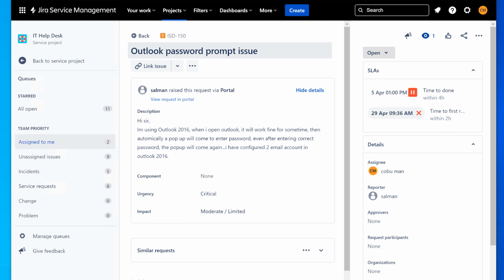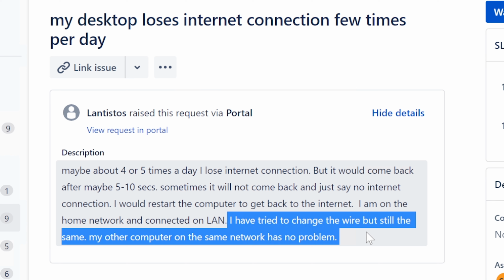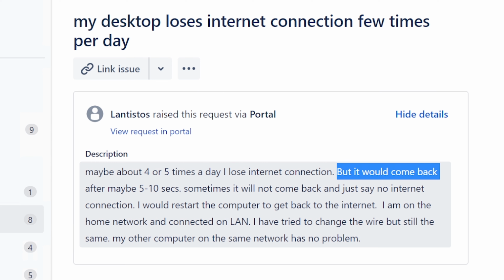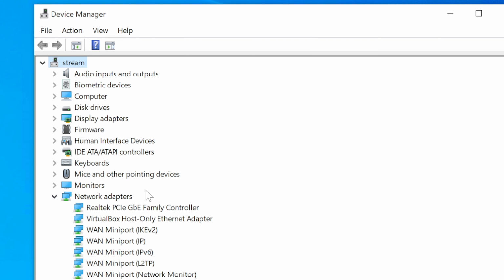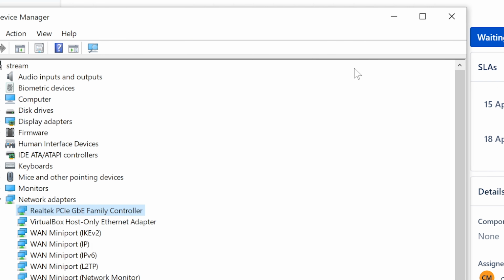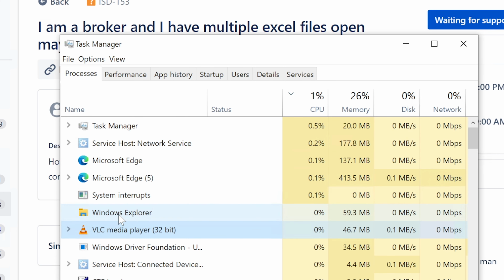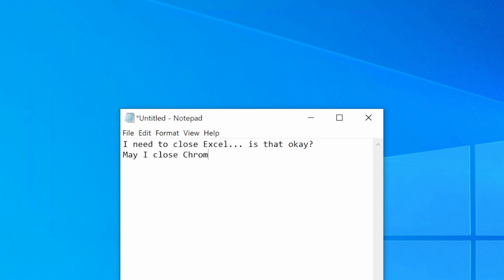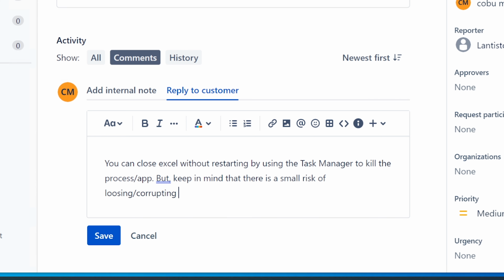Help Desk Tickets, Losing Internet Connection, Resetting Modem, LAN Adapters, Excel crashing, delete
Help Desk Tickets, Losing Internet Connection frequently, What Resetting an  Internet Modem does, LAN Adapters Driver update, Multiple Excel files crashing, How to safe guard user files.

00:00 Intro
03:03 Ticket Follow Ups
06:41 My Desktop loses Internet Connection few times per day
07:43 Safe Internet Modem Reset
12:45 Ip address lease time and limit
14:55 Network Adapter Driver Update and Testing
22:43 Excel crashing with 20+ windows open
25:24 Safeguarding User data/files precautions